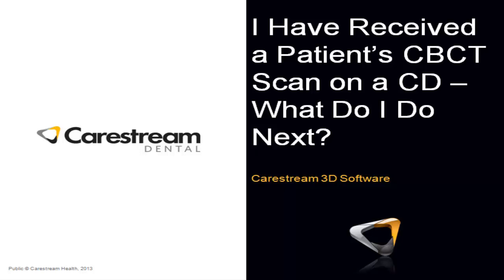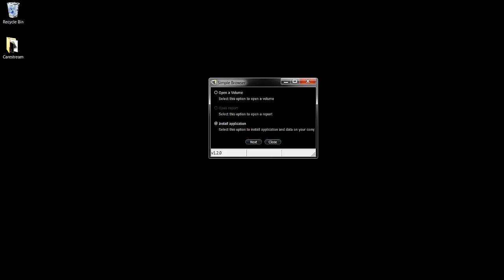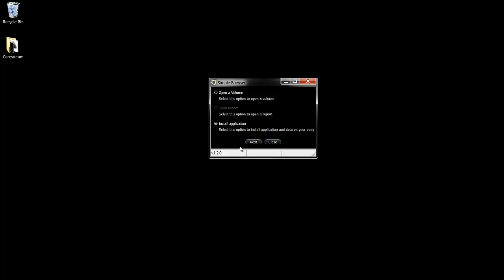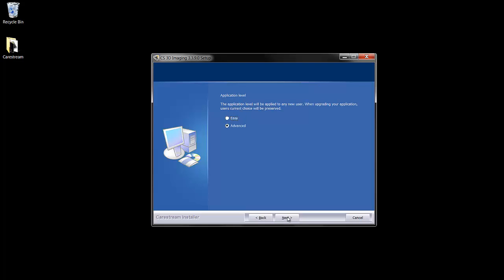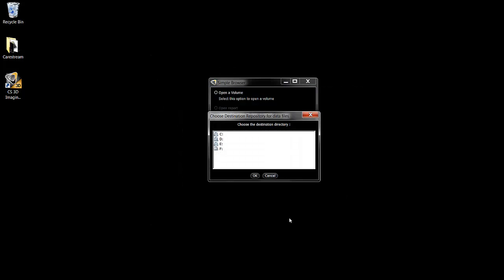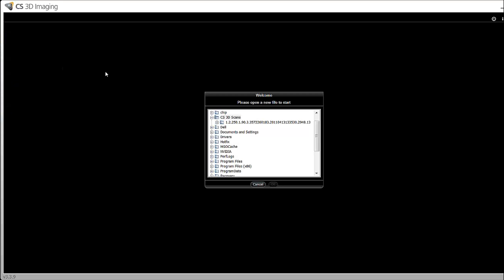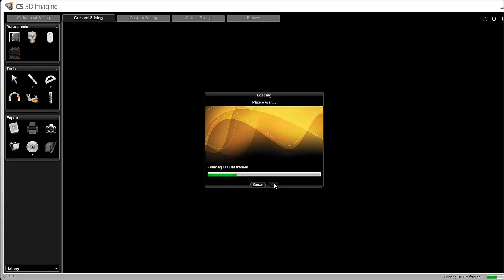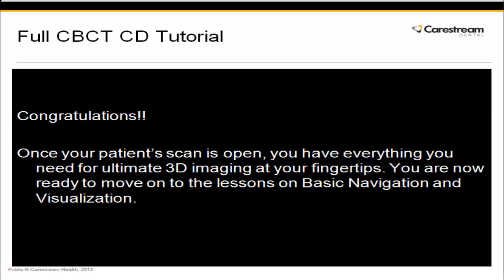Loading a Carestream CS 3D CBCT Scan CD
Jonathan Richards DDS, MS is an endodontist that practices at Eastlake Endodontics, Roy, Ut, USA.

Video Source: Carestream Digital Imaging